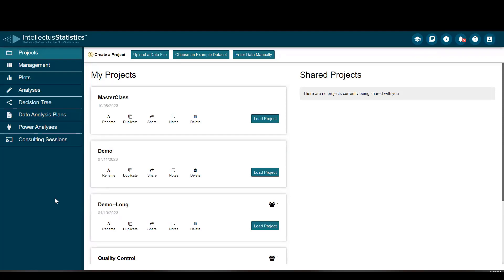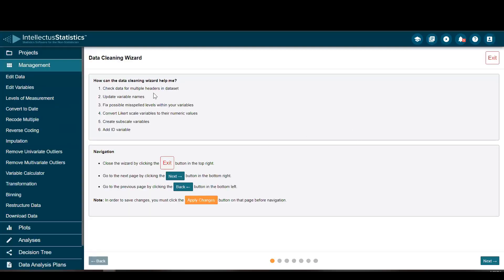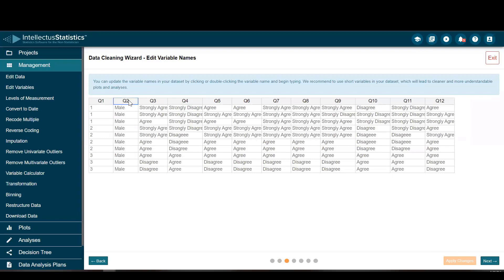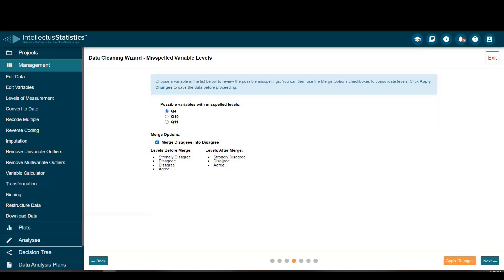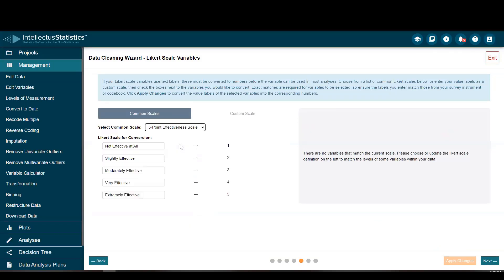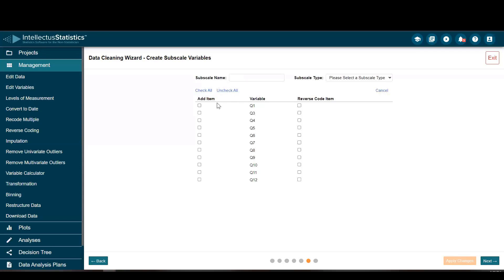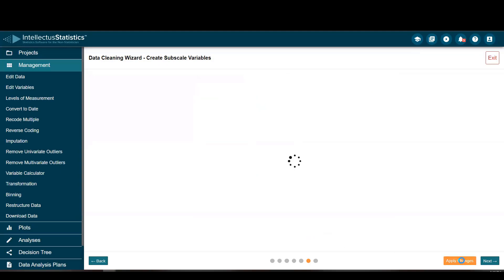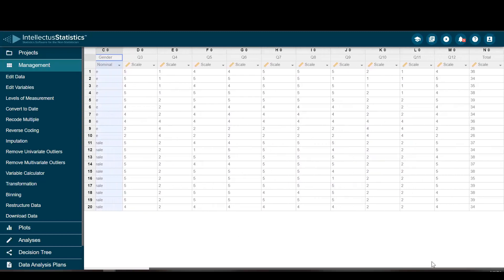Data Cleaning Wizard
Use the data cleaning wizard in Intellectus Statistics to remove multiple headers, update variable names, fix possible misspelled levels within your own variables, convert Likert scale variables to their numeric values, create subscale variables, and add an ID variable.